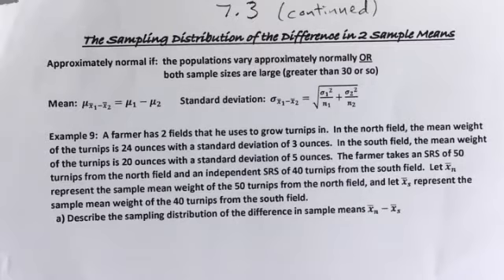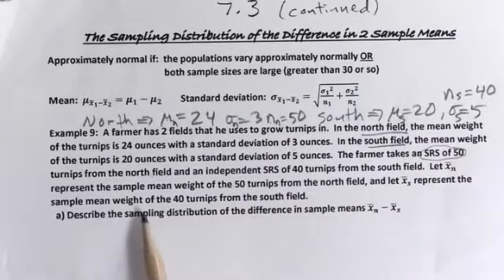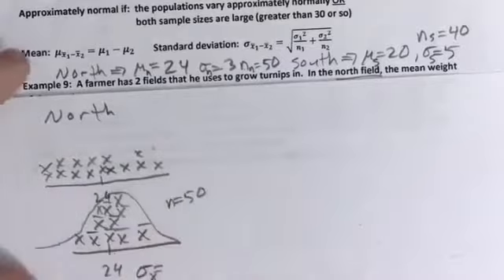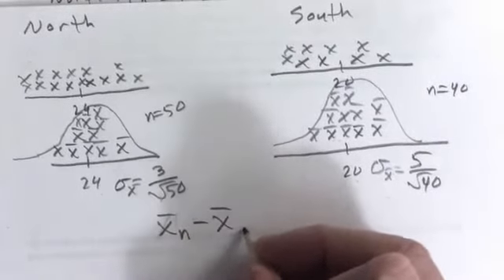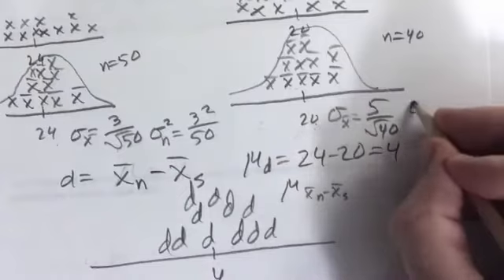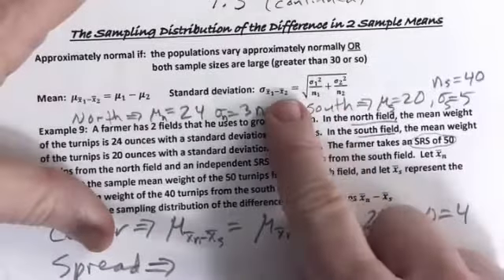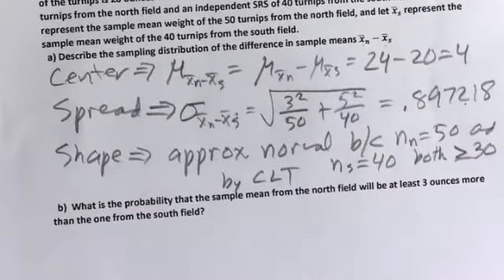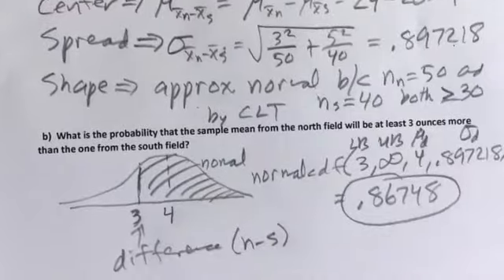Chapter 7,3 video notes part 2 January 2021